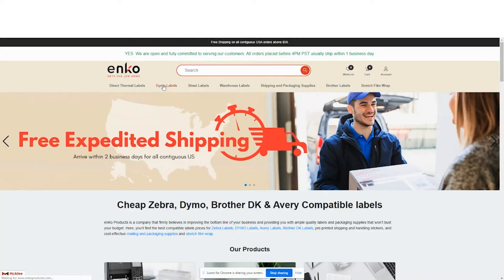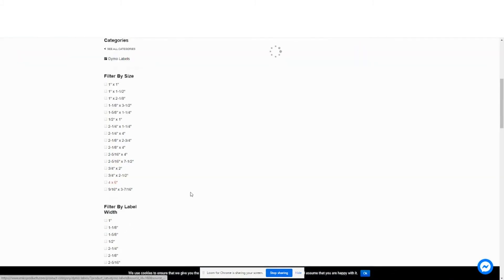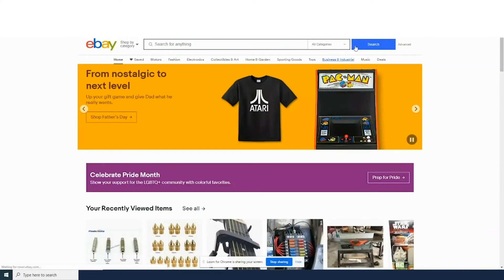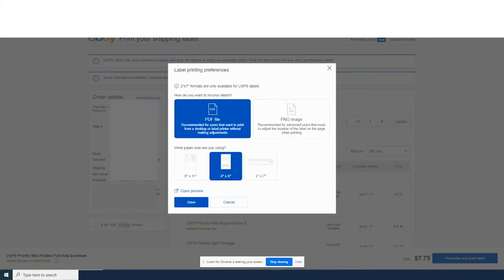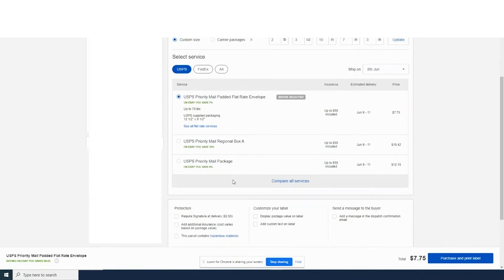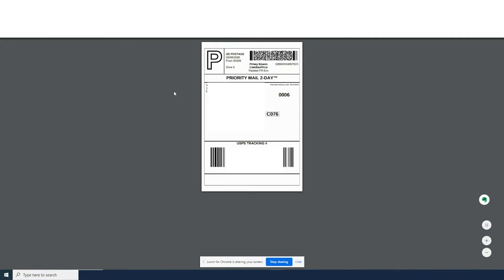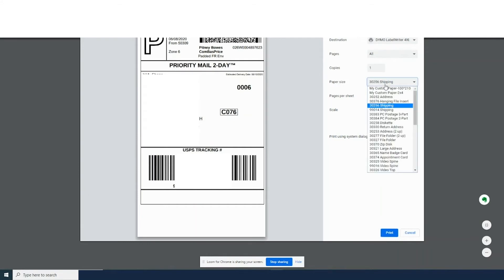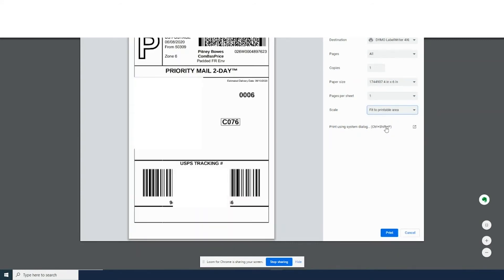Print eBay 4x6 shipping labels with Dymo 4XL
In this video we review the full process of printing eBay shipping labels to your Dymp printer.

Dymo 4XL Compatible 1744907 Labels – 4″ x 6″ Shipping Labels